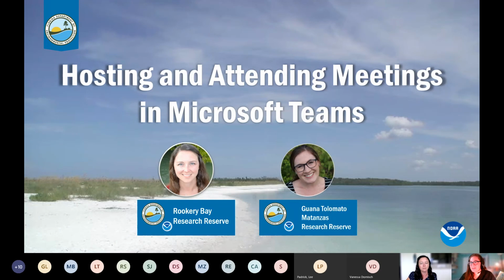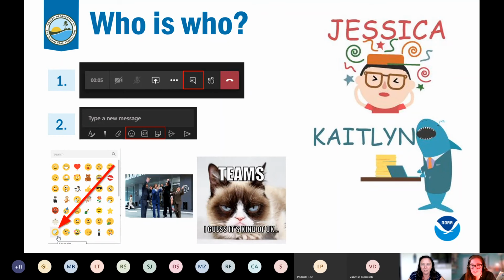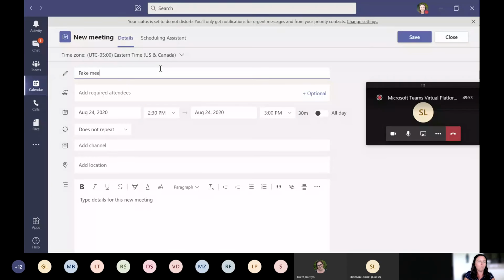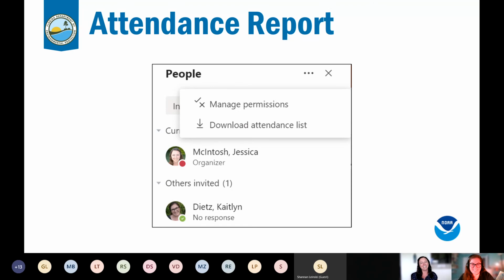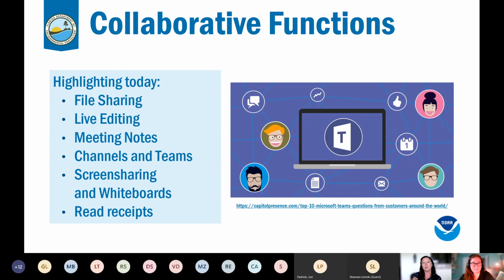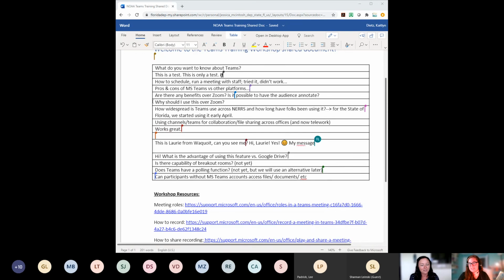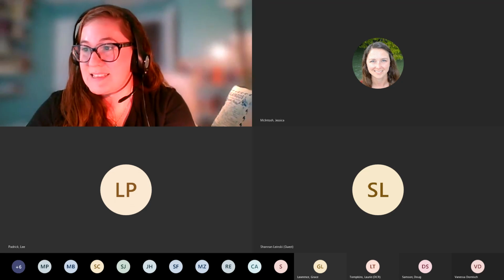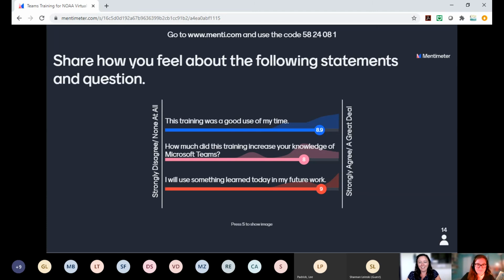Microsoft Teams Virtual Platform Training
Check out this "Microsoft Teams Virtual Platform Training" provided by Rookery Bay Research Reserve's Coastal Training Program.